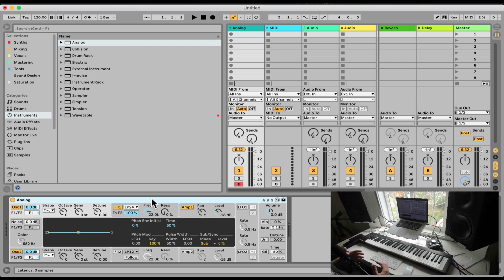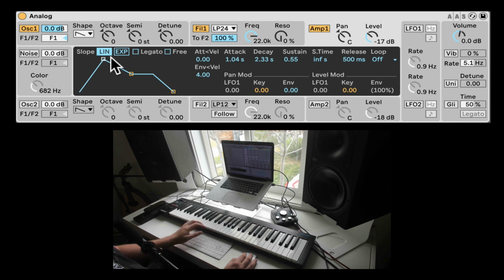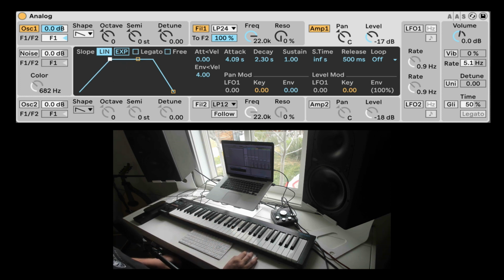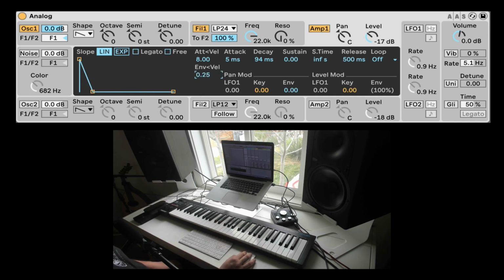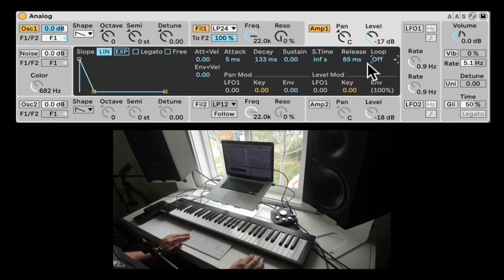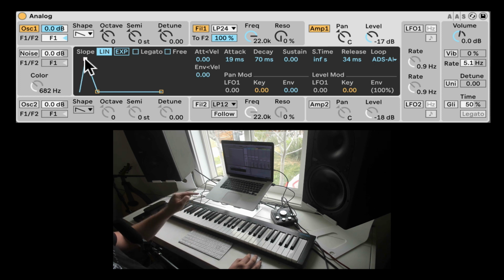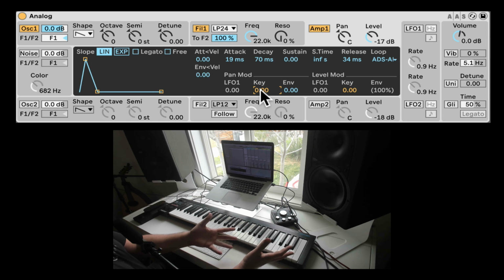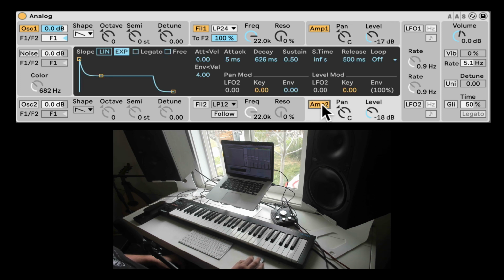All About Ableton Analog - Amp Envelopes (Part 2) | Beat Lab